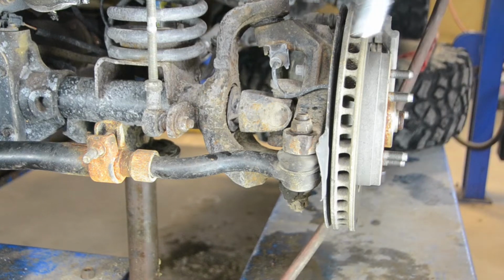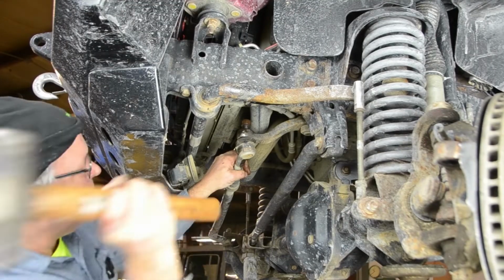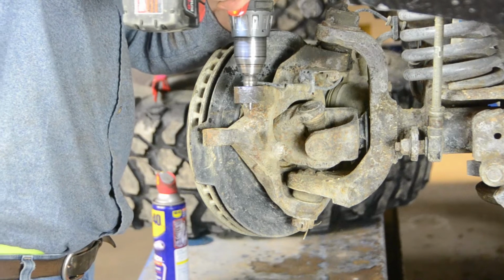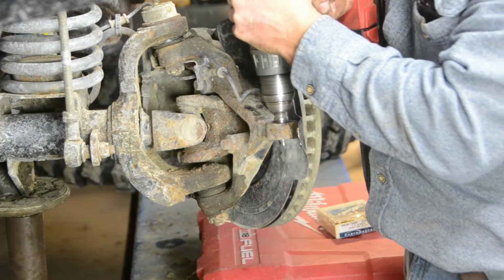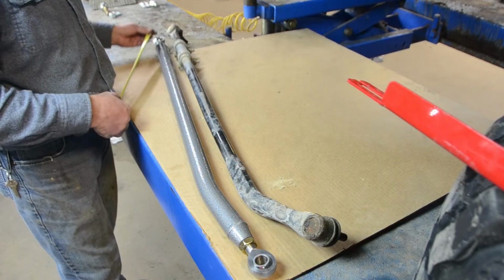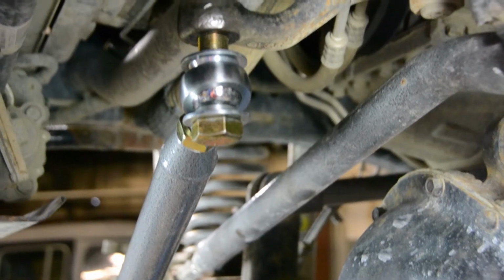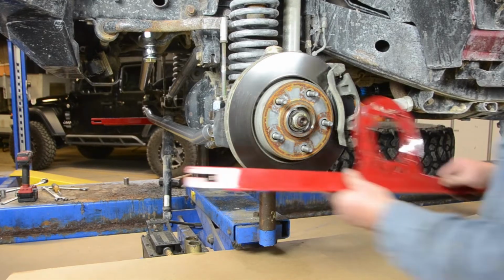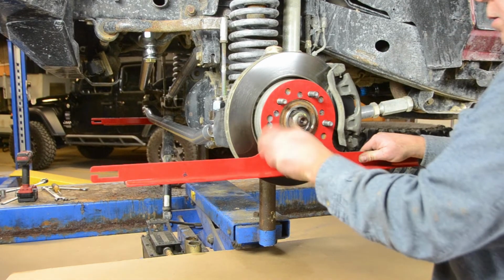JK Heavy Duty Steering Kit Installation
Installation of the Steinjager Jeep JK Heavy Duty Steering Kit

Product Links:
JK Heavy Duty Steering